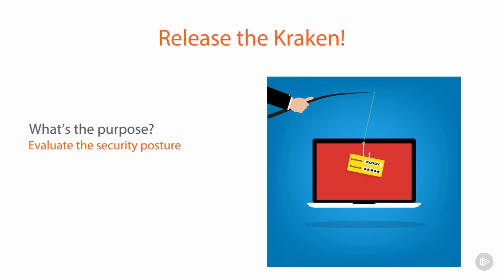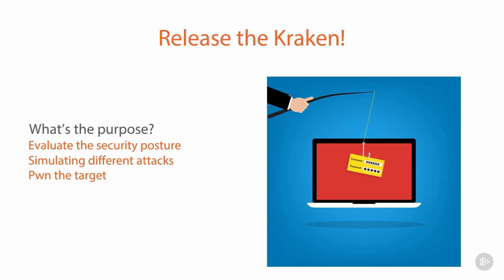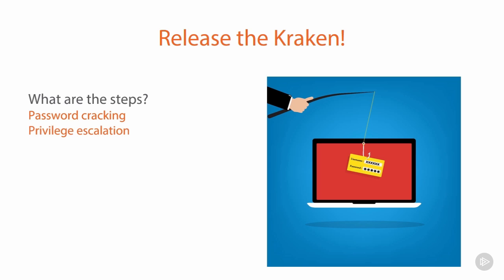Hacking Introduction - Pentesting (Penetration) Part 5.1